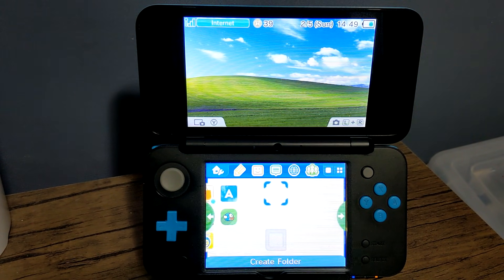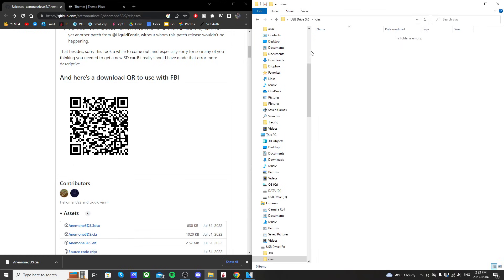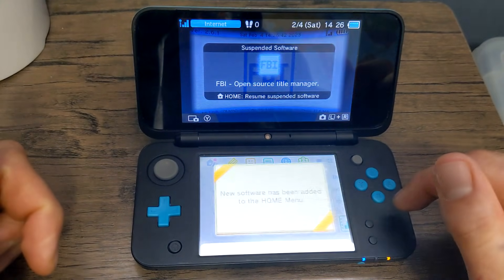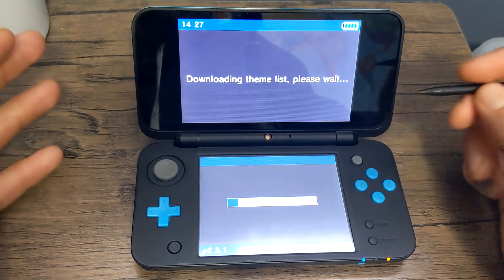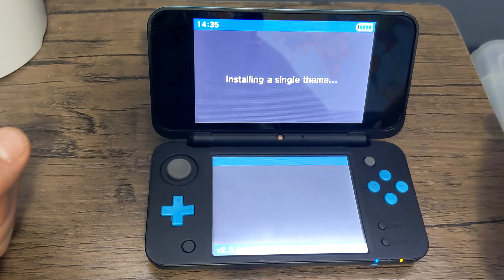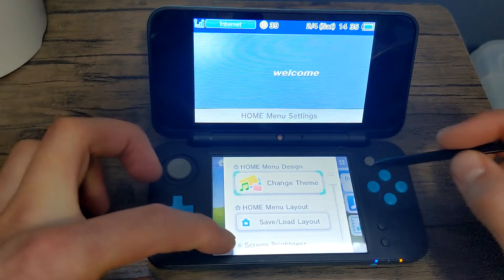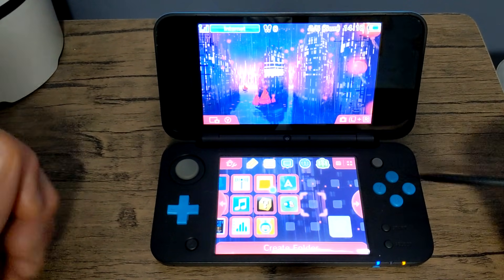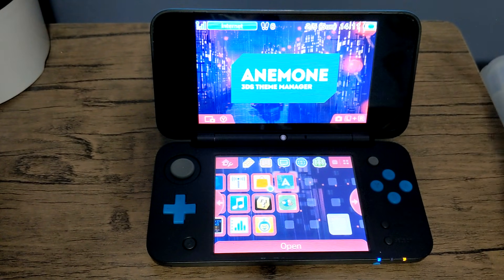3DS Homebrew: Add Custom Themes (Anemone Guide 2023)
Which theme is your favourite?

3DS modding Products:
16GB Micro SD Card: 32 GB
32 GB: Micro SD Card
64GB Micro SD card
128Gb Micro SD Card